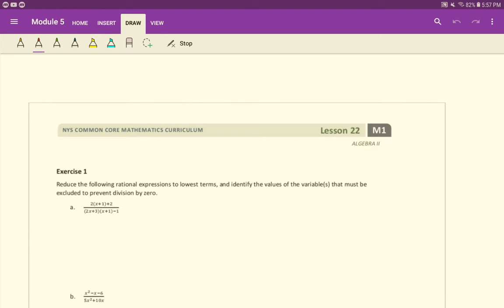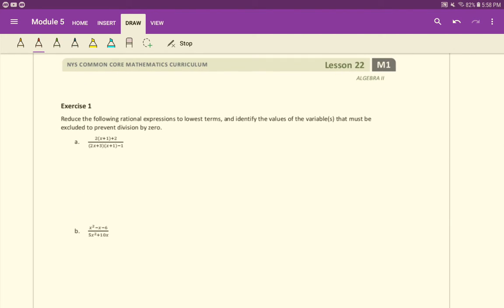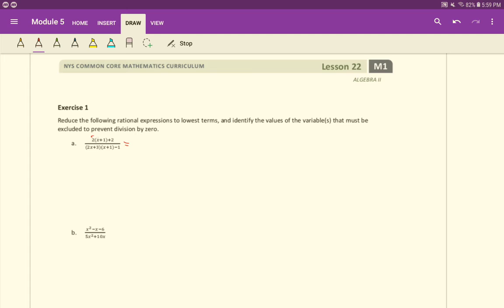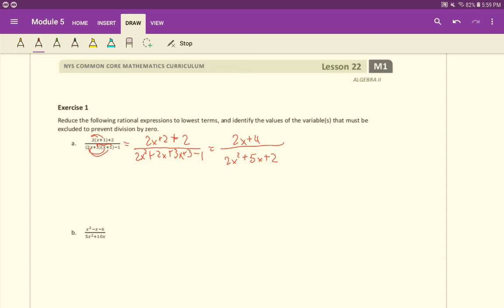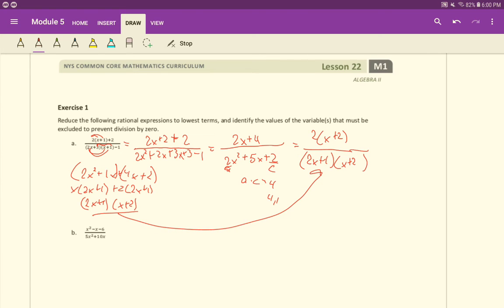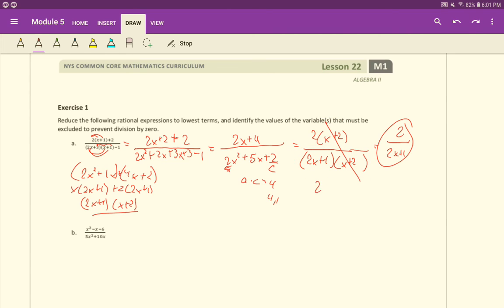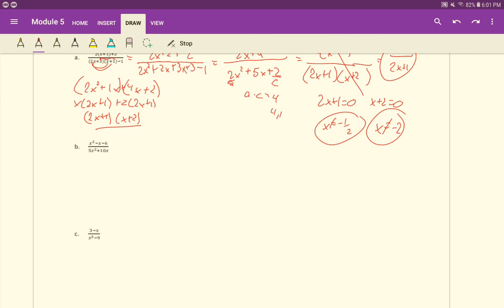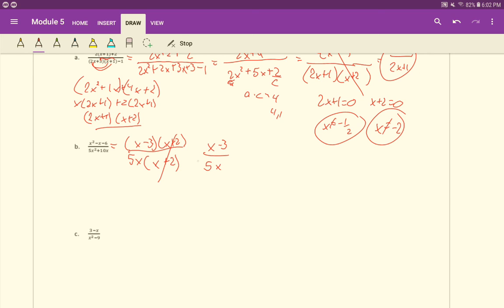Mod 5 L1 Exercise 1 a and b